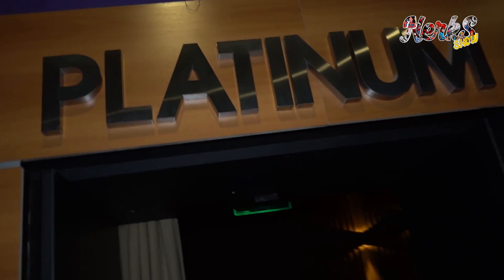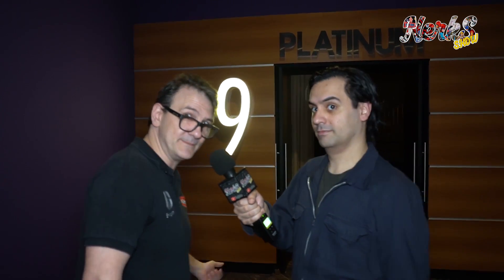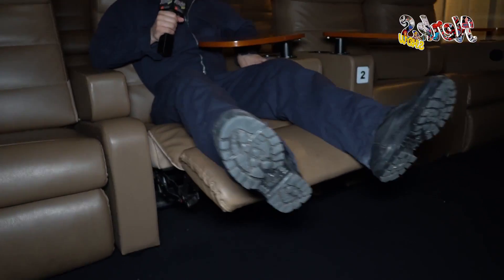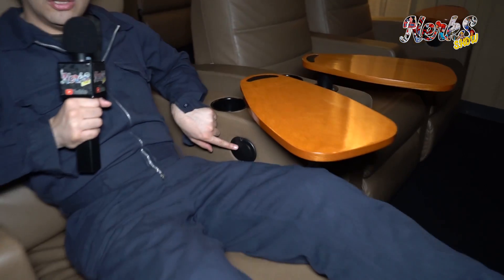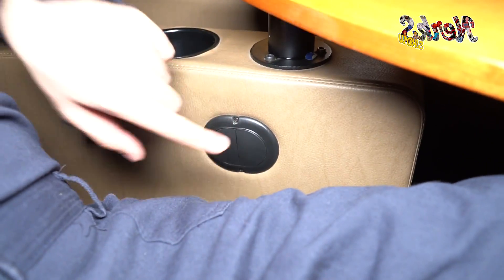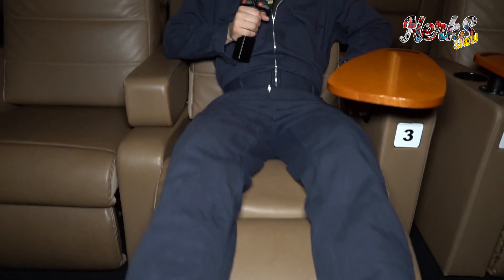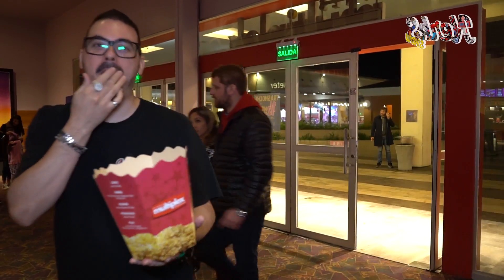Te contamos los secretos del cine moderno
Gracias a los amigos de Cines Multiplex, pudimos ir a ver el complejo de Pilar y mostrarles como son cada una de las salas y las tecnologías que se usan hoy en dia para que puedas disfrutar de tus pelis favoritias en la gran pantalla